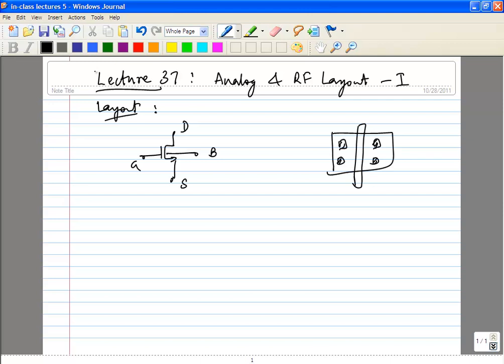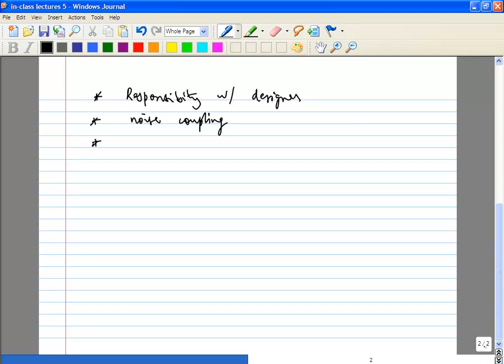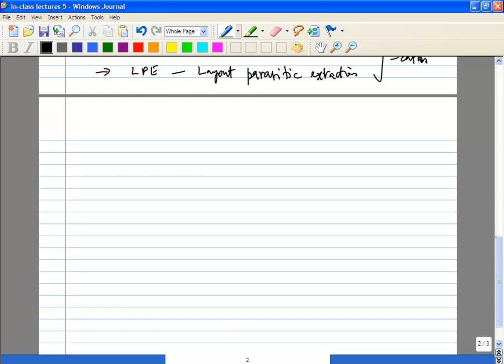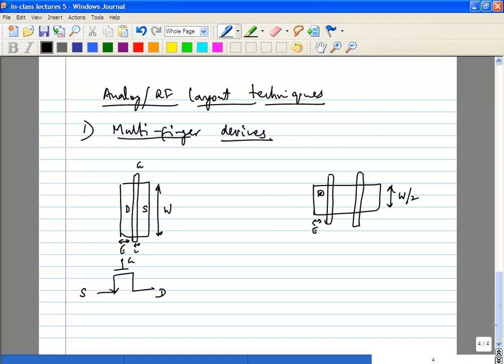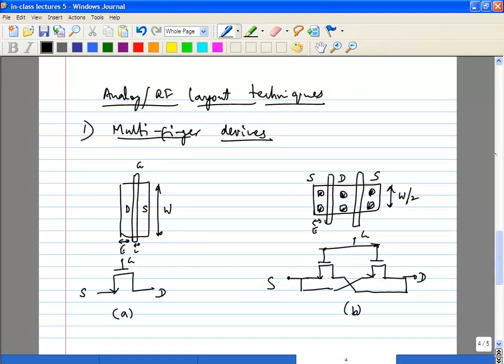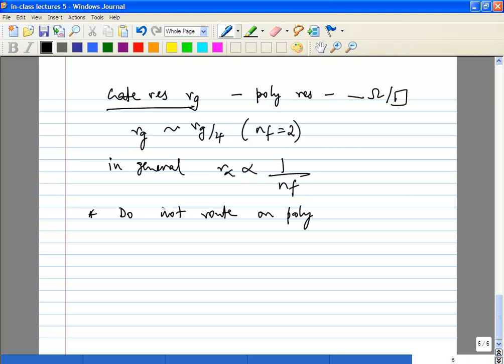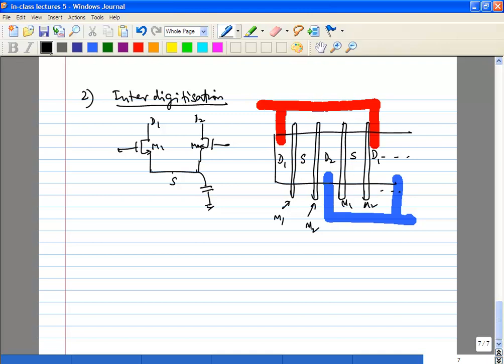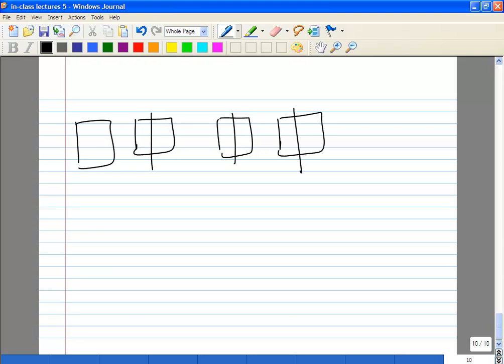Analog /RF Layout-1